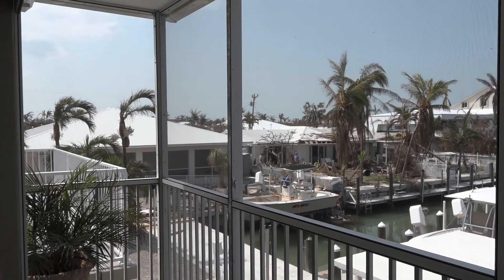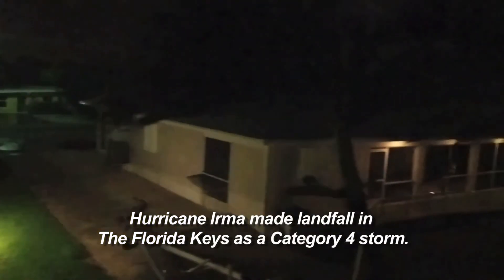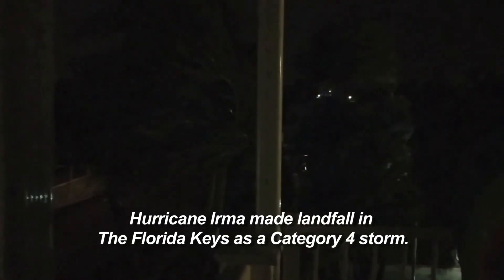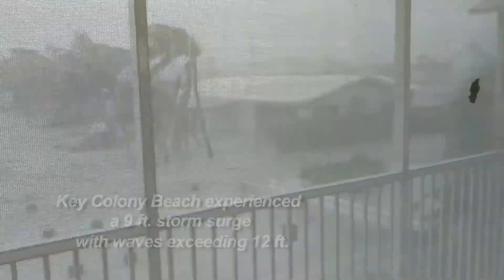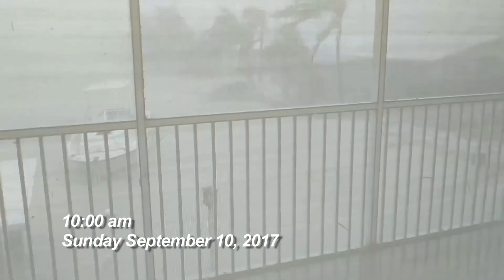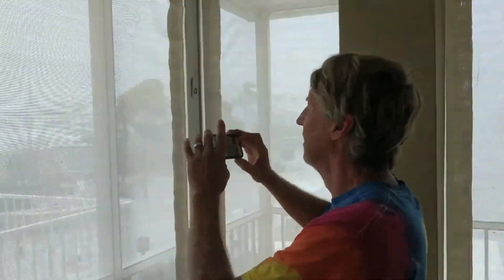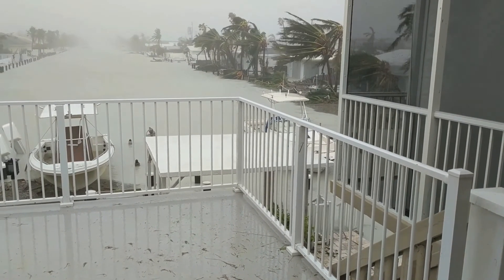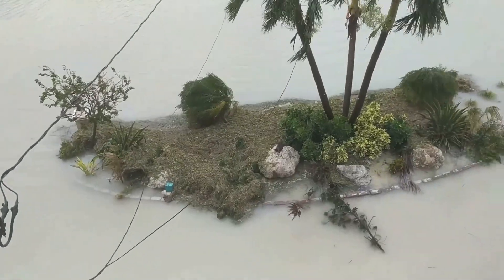Hurricane Irma, as told by Key Colony Beach Resident Mike Alexander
Hurricane Irma, as told by Key Colony Beach Resident Mike Alexander who stayed and experienced the hurricane firsthand.

Welcome to Key Colony Beach in The Florida Keys.

This video has been produced in The City of Key Colony Beach by KCB's webmaster / advertising agency MarathonFlorida.com TV88.

Key Colony Beach is what is called the "Gem of The Florida Keys", and is located in the middle of the chain of Florida Keys, at mile marker 53.5.

Anyone looking for easy boating access to either the ocean or bay, in a beautiful paradise setting, with very friendly local residents and annual snowbirds - found it right here in The City of Key Colony Beach.

Get a hold of one of our local real estate professionals, and come on down and relax with us.